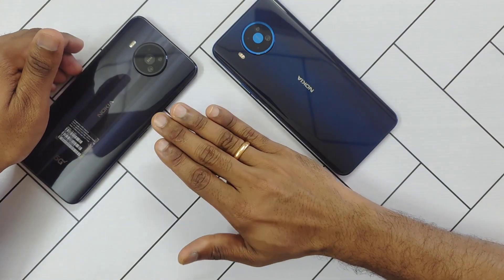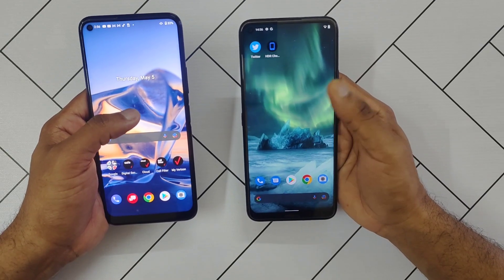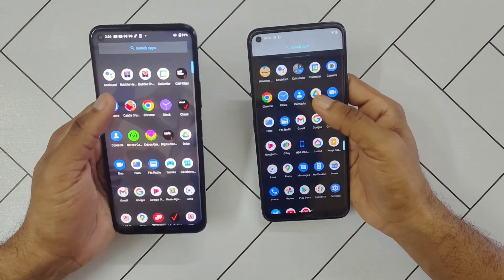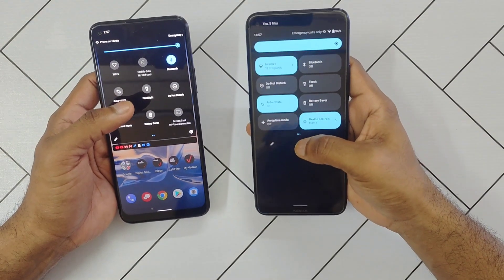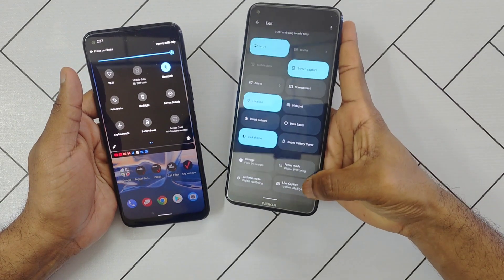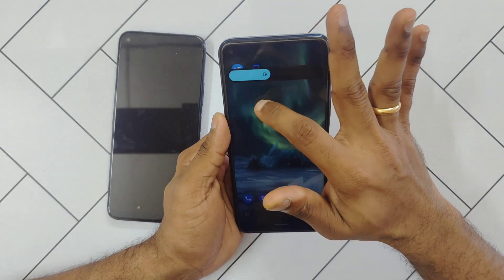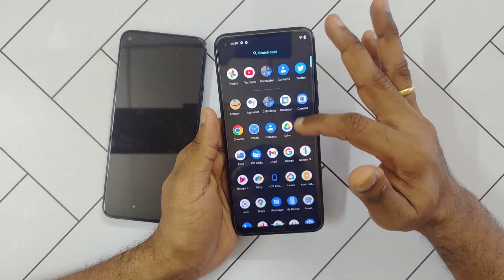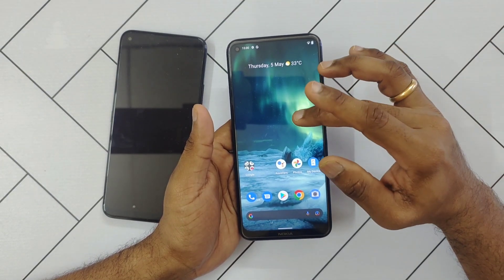New Features Explored :Android 12 on Nokia 8.3 5G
Some of the new features that Android 12 has brought in to Nokia 8.3 5G.
Have you discovered any bugs or features?